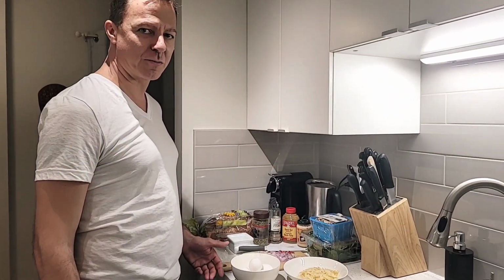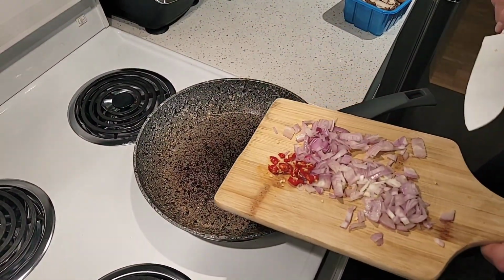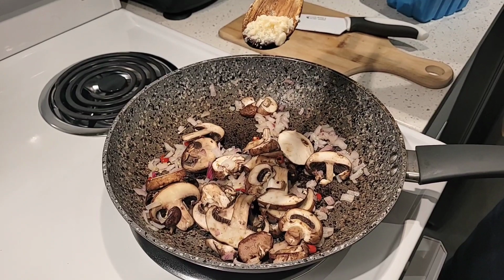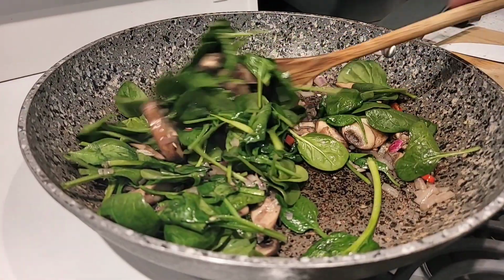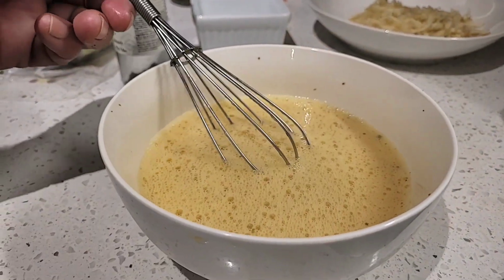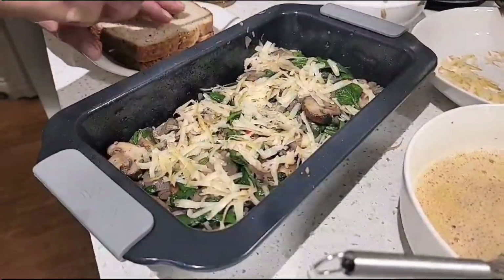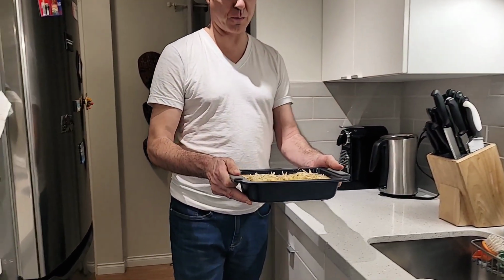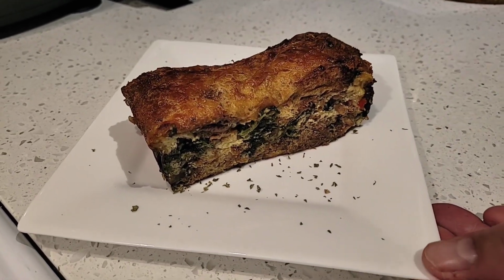SUAMI BULE KU MEMBUAT BREAKFAST BAKED EGGS || masih suasana Liburan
Hello
Welcome to Dewi Indonesian channel

Apakabar temanku semuanya dimanapun anda berada? semoga temanku semuanya dlm keadaan sehat selalu karena kesehatan itu sangatlah penting bagi kita semuanya

Vlog saya kali ini suami membuat Breakfast Bakef Eggs ( masih suasana Liburan ).

Semoga temanku semuanya dimanapun anda berada bisa terhibur dgn vlog kita ini. Dan maaf jika ada kekurangannya mengenai Vlog kita ini

Please jgn lupa mampir di channel saya dan support nya.

Hello
How are you everyone?
Hopefully everyone is always in good health because your health is very important